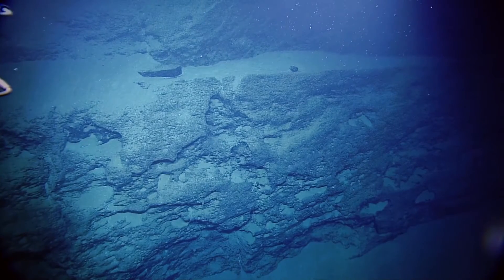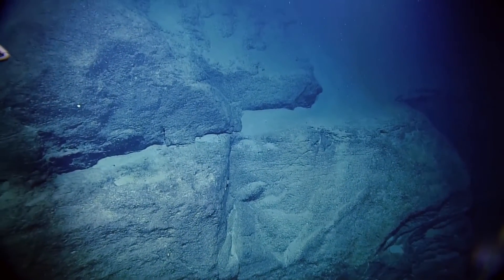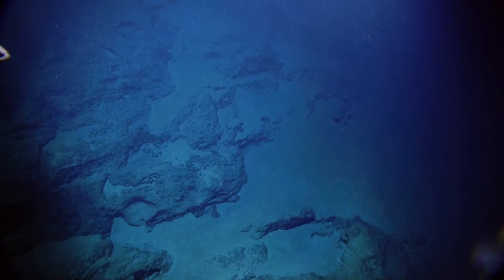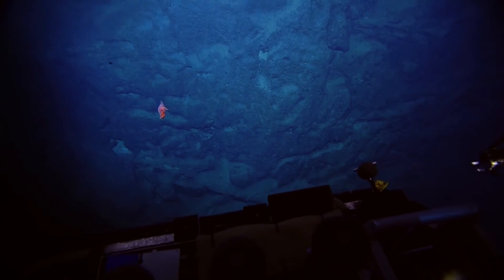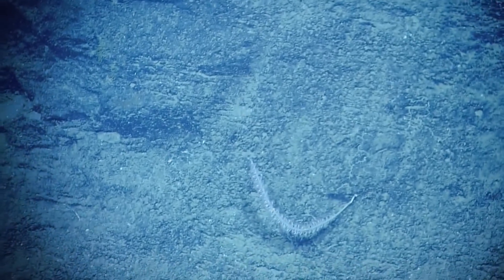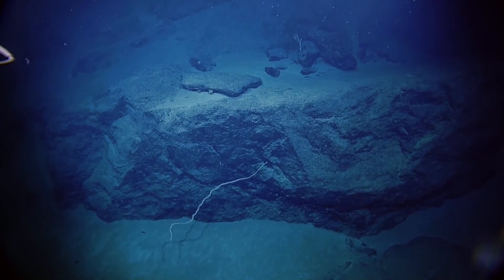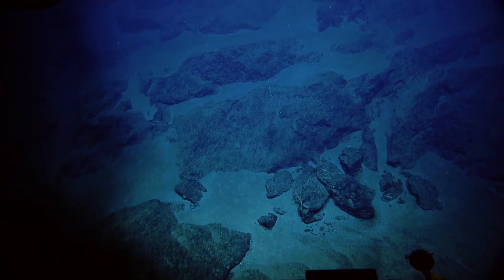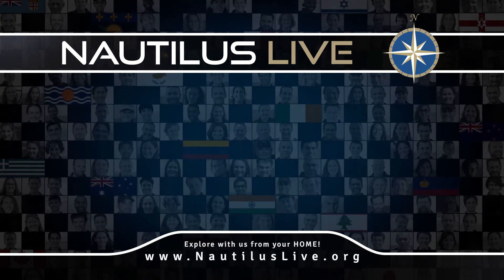Geological Features of the Florida Escarpment | Nautilus Live